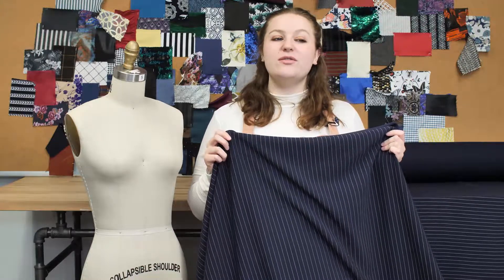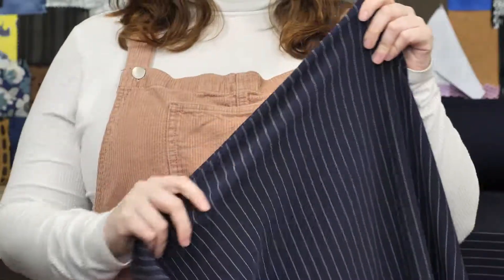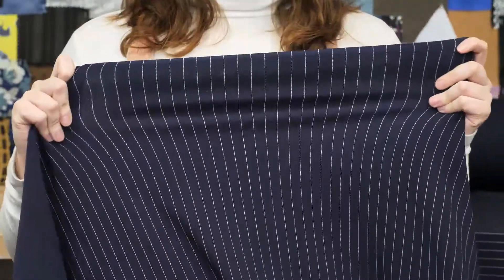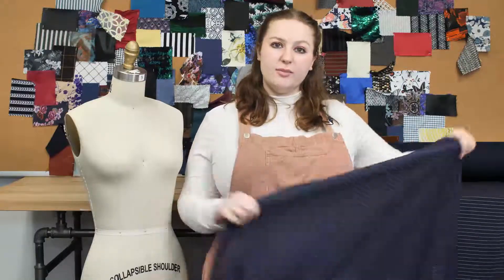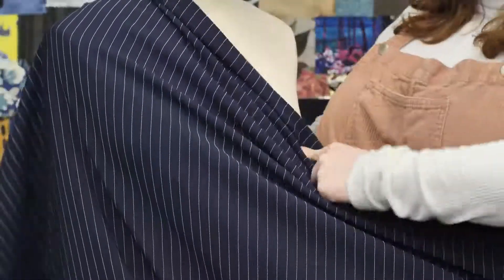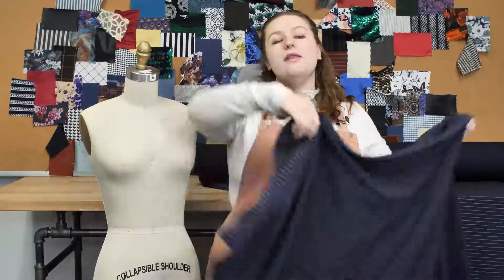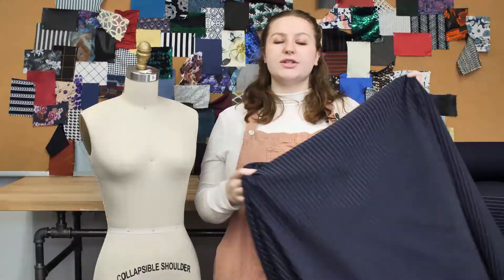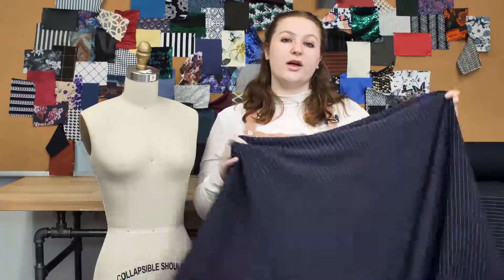Mood Fabrics Product 317275 Navy and White Pinstriped Knitted Mini Ottoman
If you are seeking the perfect bodycon piece, then this Navy and White Pinstriped Knitted Mini Ottoman is a must-have. Soft with a matte face, it has a subtle texture to its hand as inherent to ottomans. A tight 4-way stretch makes it ideal for body-hugging dresses, pencil skirts and fitted tops. Similar in weight to a ponte knit, it presents an easy drape that may influence designs as well! Opaque, a lining is optional.

Color Navy/White
Width 58/60"
V Repeat 0.40 inch
Returnable No